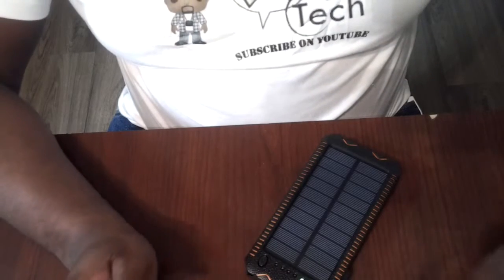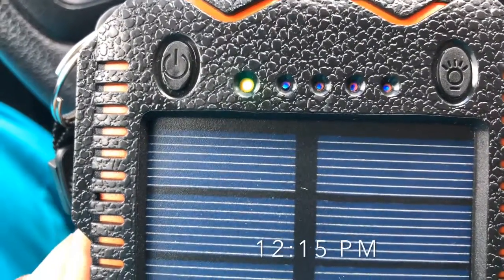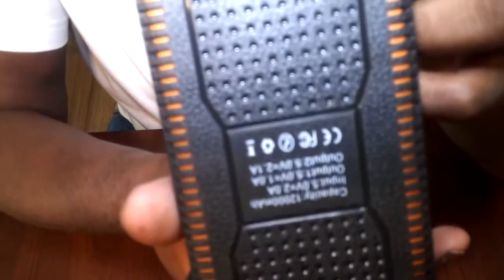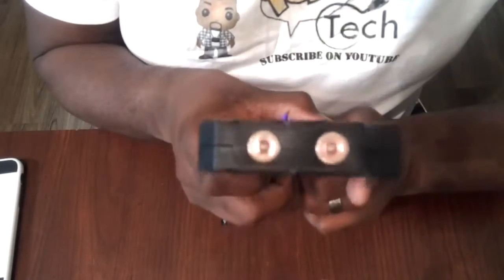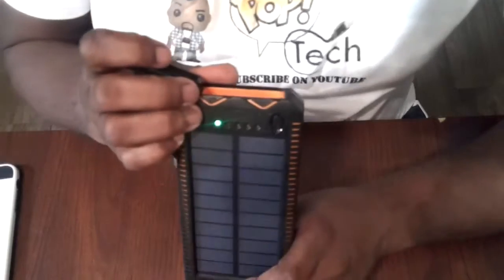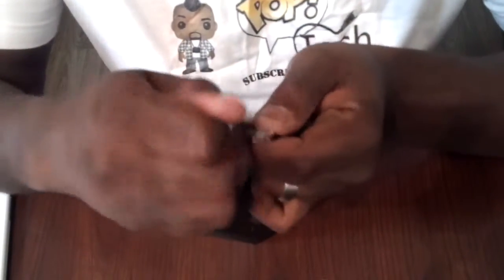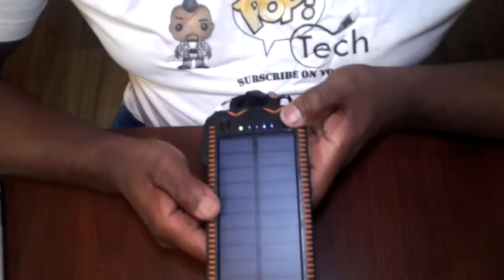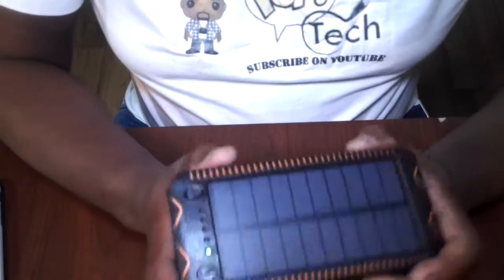Tronoe Solar Charger Review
I take a look at a Solar charging portable charging case. Let’s see if it’s really worth it.

TRONOE Dual USB Solar Phone Charger

when you use “POPTECH” at checkout.